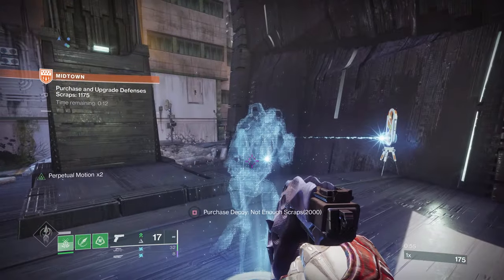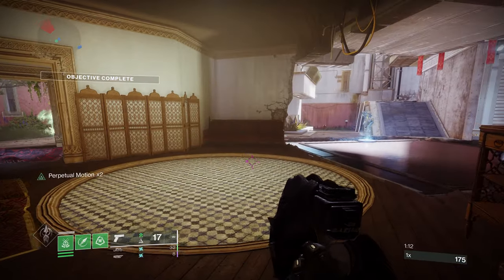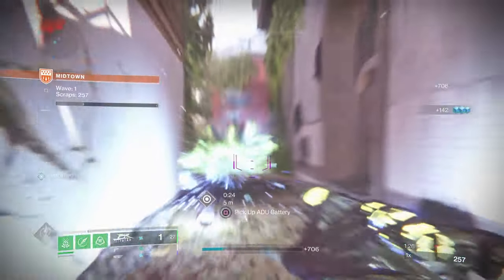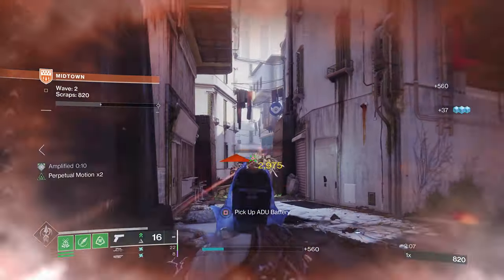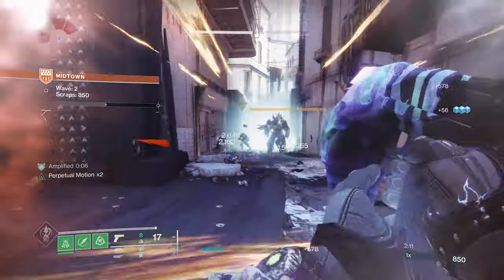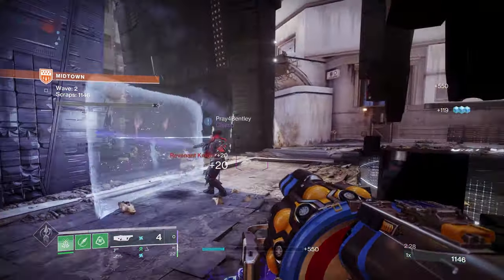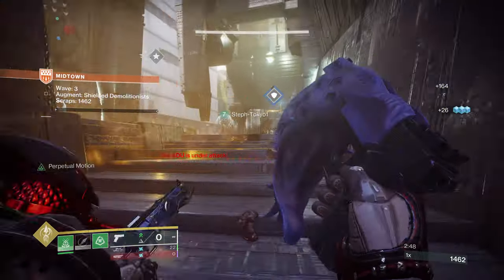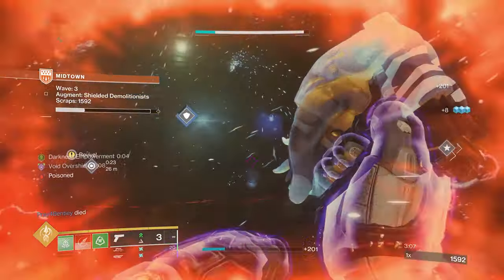😲Stasis Free For Everyone In The Final Shape! | Destiny 2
Bungie confirmed in a recent blog post that in the final shape the stasis subclass will be available to everyone.